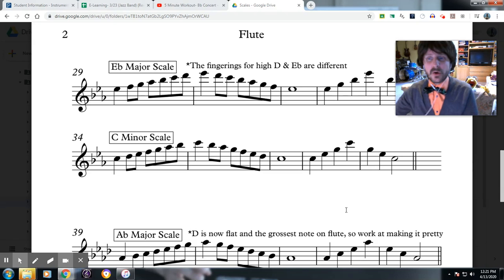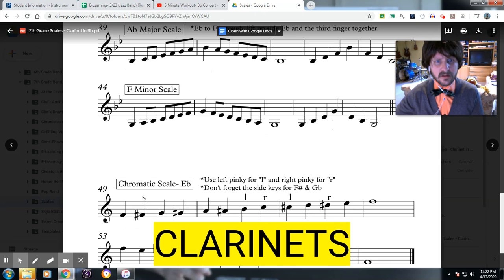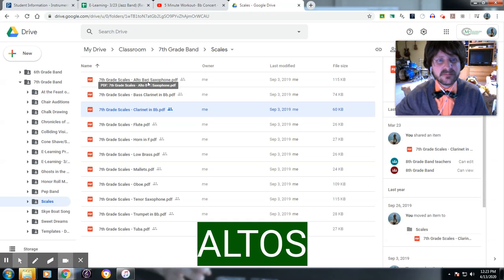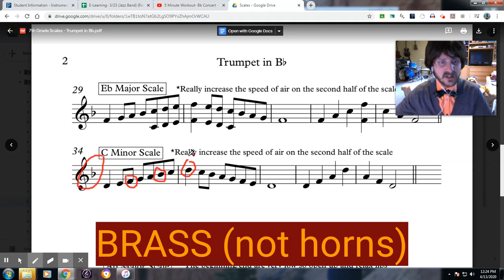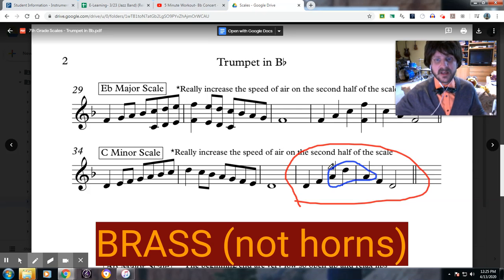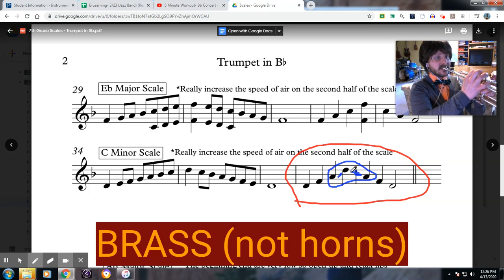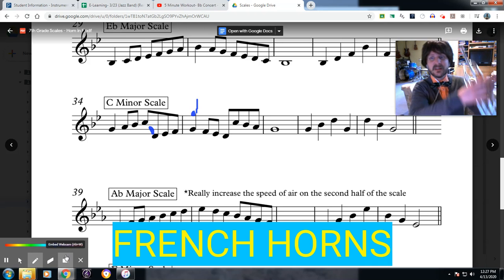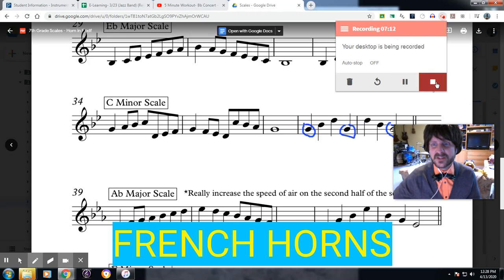C Minor Scale Instruction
7th Grade
NMS Band
4/15 E-Learning